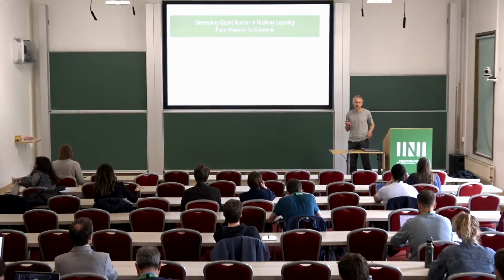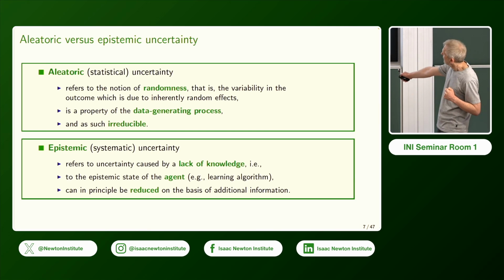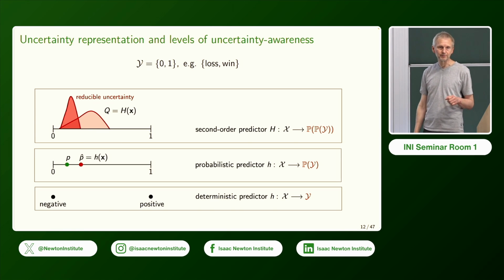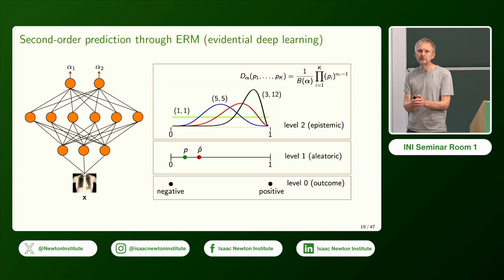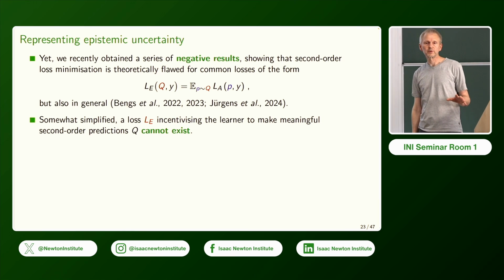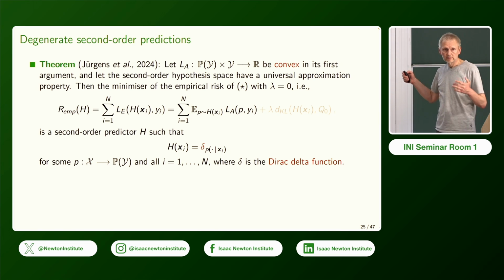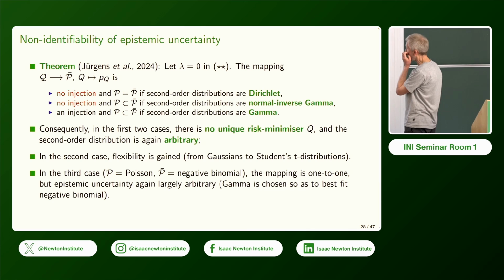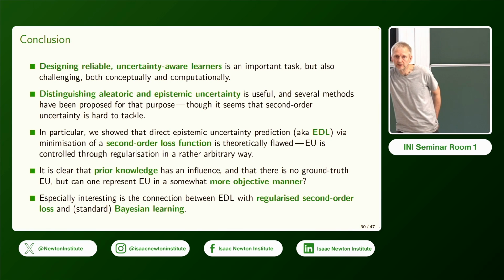Prof. Eyke Hüllermeier | Uncertainty Quantification in Machine Learning: From Aleatoric to Epistemic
Title: Uncertainty Quantification in Machine Learning: From Aleatoric to Epistemic
Speaker: Professor Eyke Hüllermeier (Ludwig-Maximilians-Universität München)
Date: 6th Jun 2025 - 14:00 to 15:00

🗓️ Event: (RCLW02) Calibrating prediction uncertainty : statistics and machine learning perspectives